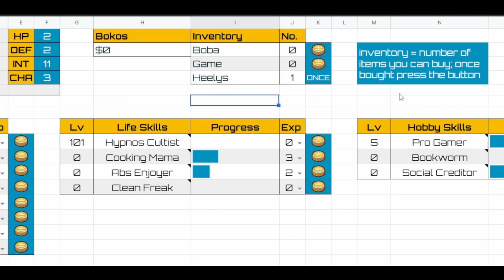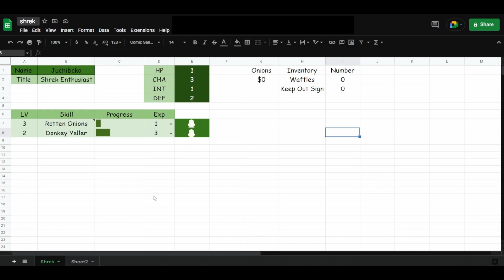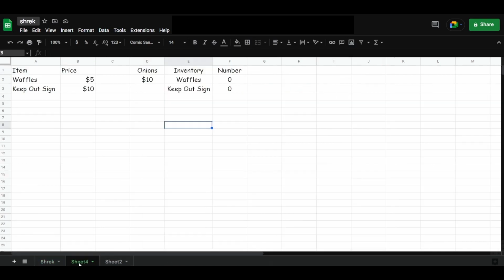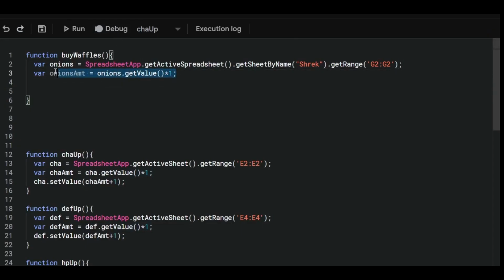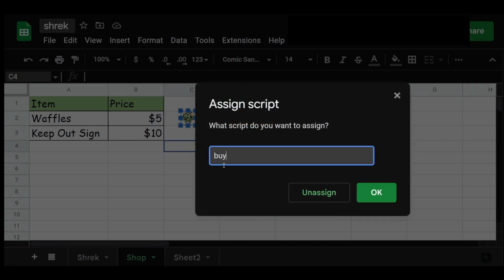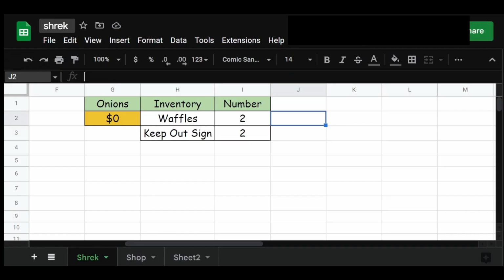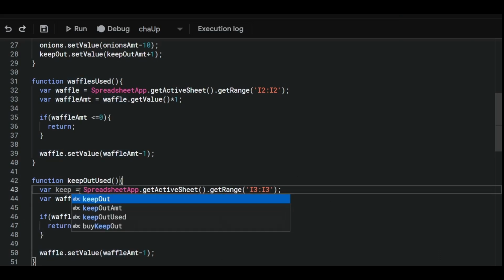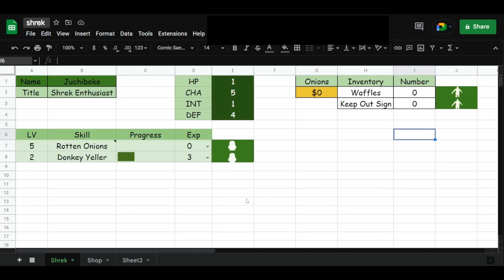How To Make Your Life an RPG Using Google Sheets Part 2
Part 2 of coding in Google Sheets; this time I show how you can make an item shop.

0:00 Intro
2:30 Super Shop Setup
9:48 Seggsy Shop Code
16:06 Bombastic Buttons
17:52 Seggsy 2.0
19:56 Bombastic 2.0
20:44 Rad Redeem Code
23:44 Da Bois Buttons
25:03 Rad 2.0
26:03 Da Bois 2.0
26:36 Lovely Lvl Code
28:23 Results